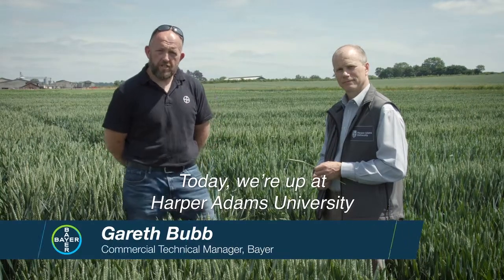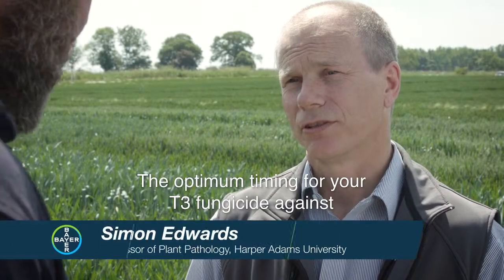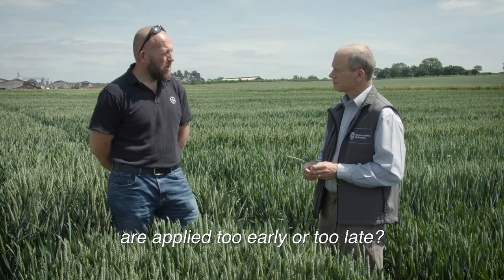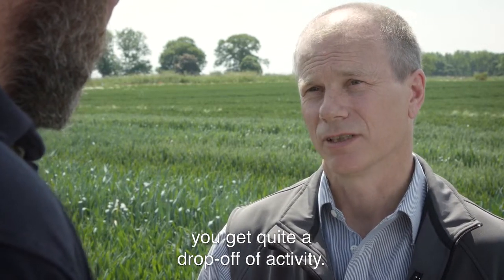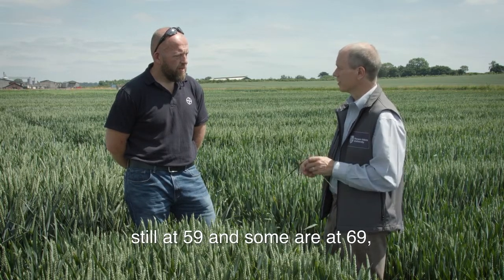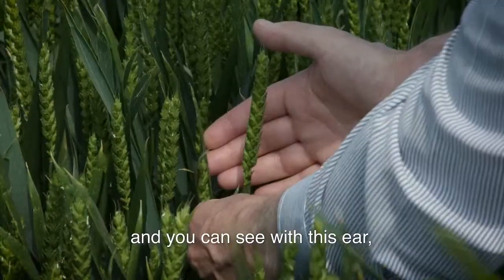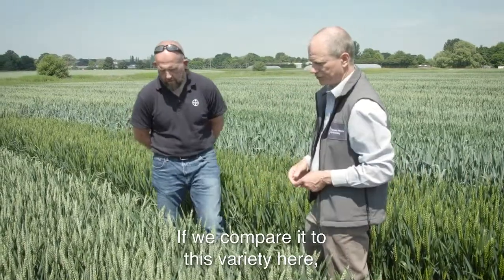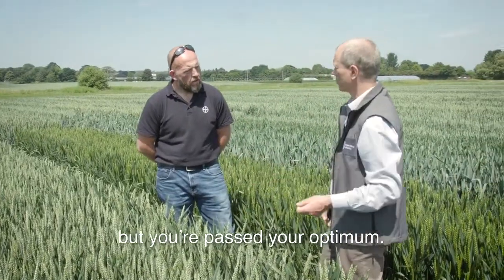What is the correct T3 timing?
Professor Simon Edwards of the Harper Adams University and Bayer CTM Gareth Bubb discuss what farmers should be looking out for when targeting their sprays in winter wheat.